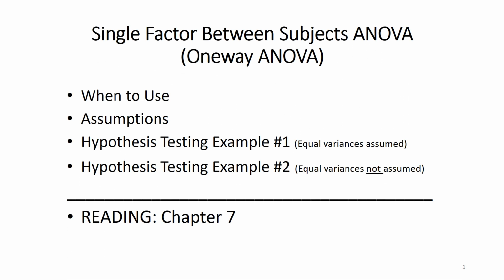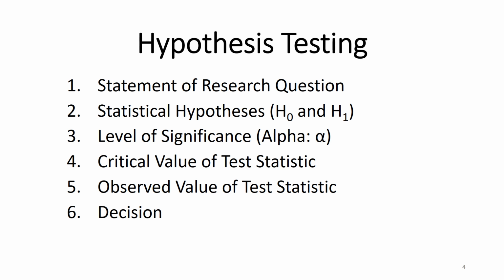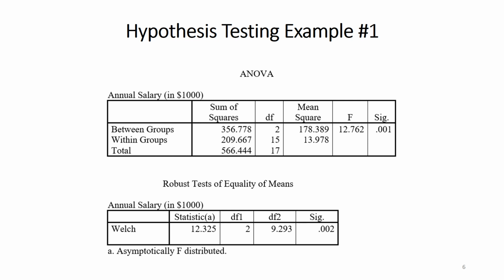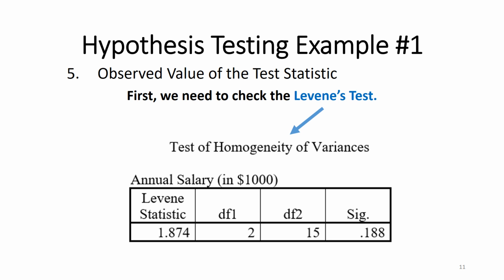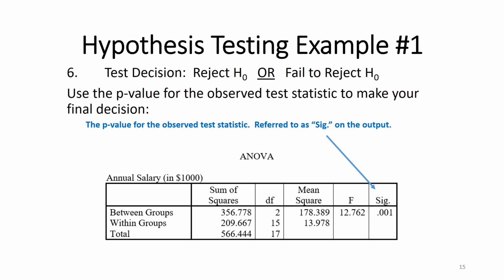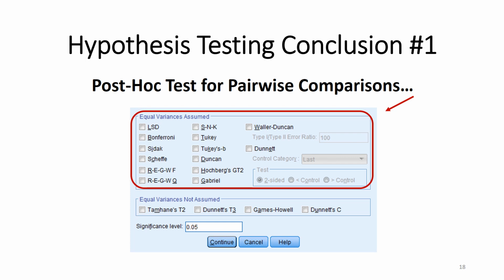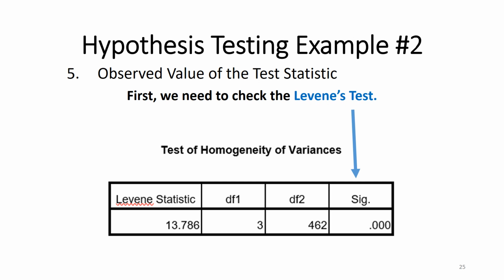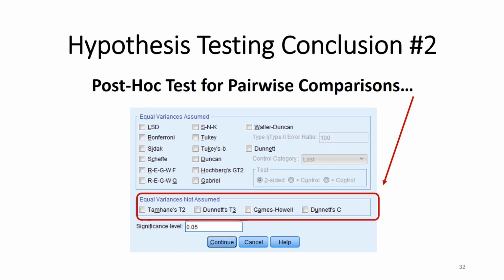Lecture 19 - Single Factor (Oneway) ANOVA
An introduction to the basic components of a Single Factor Between Subjects ANOVA.